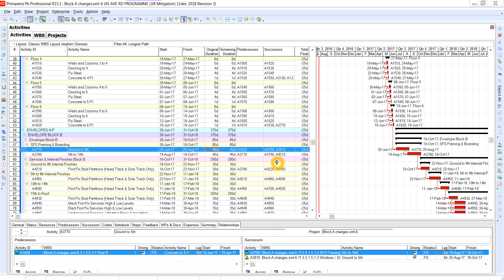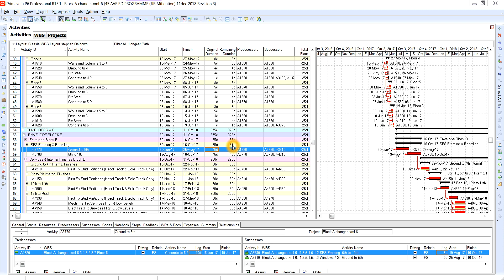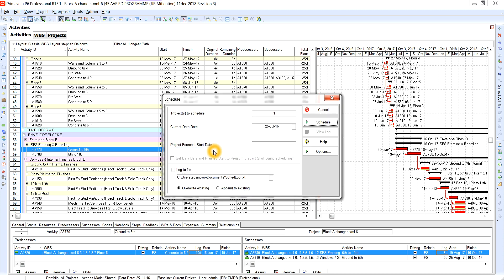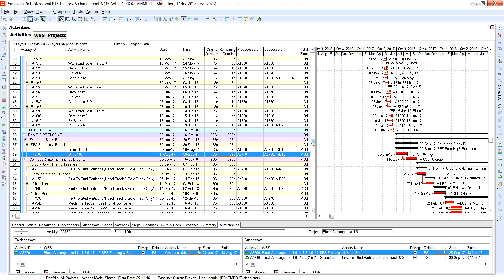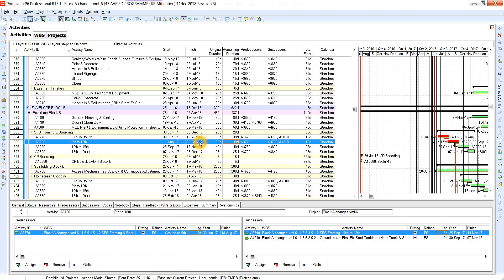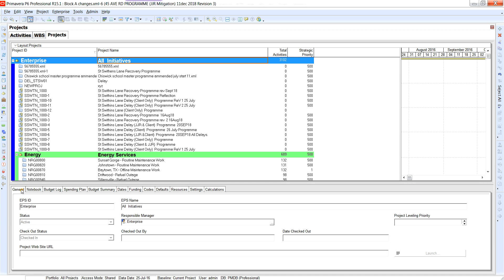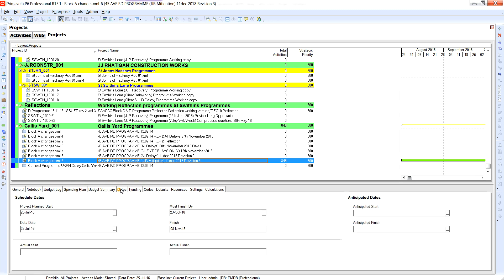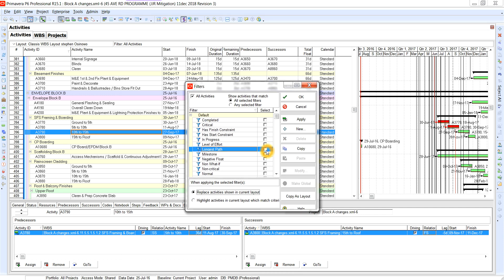Live delay analysis and recovery schedule development programme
Watch a live recovery programme development